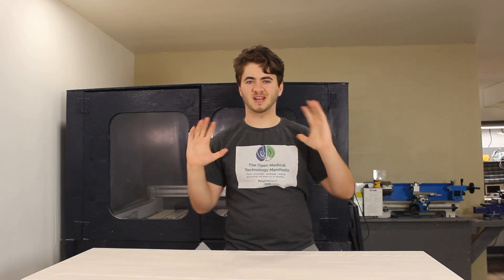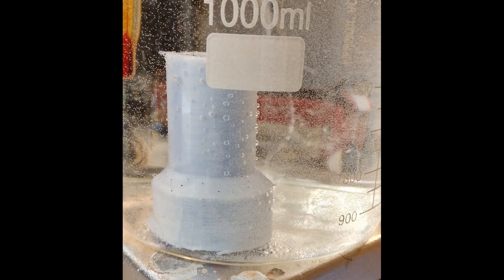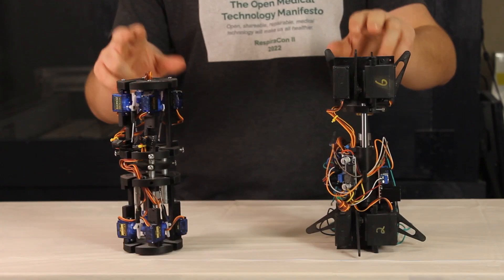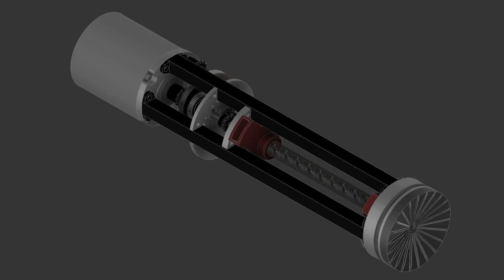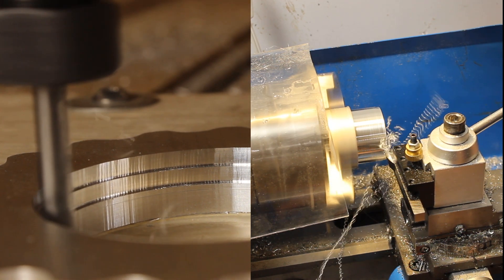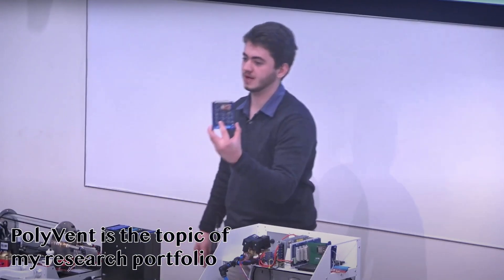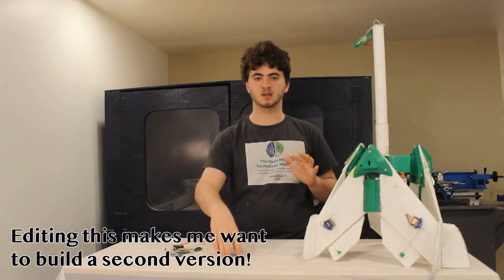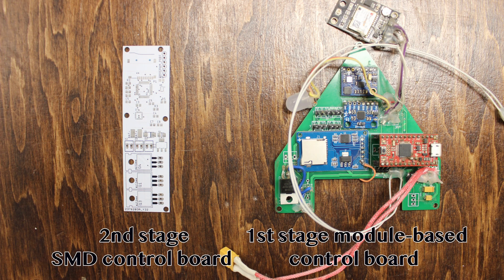MIT maker portfolio - Nathaniel Bechard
A portfolio video I submitted to MIT for a first-year application.